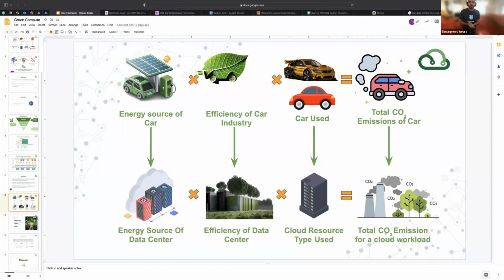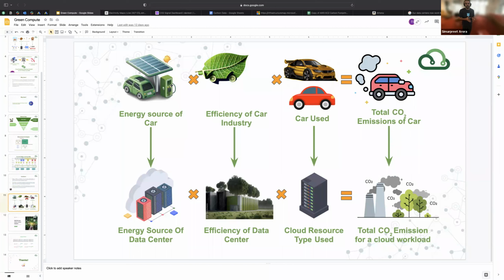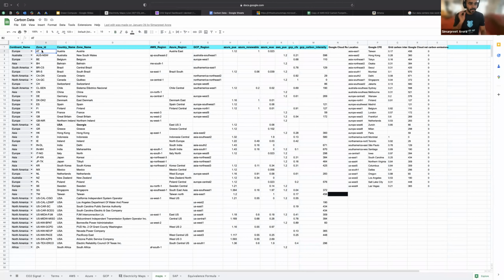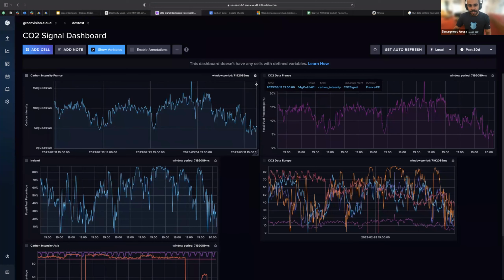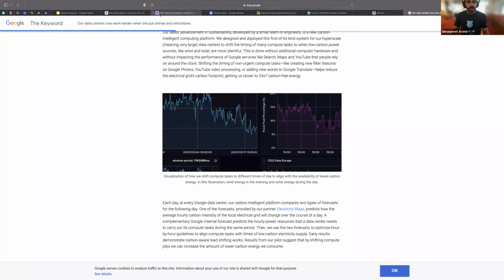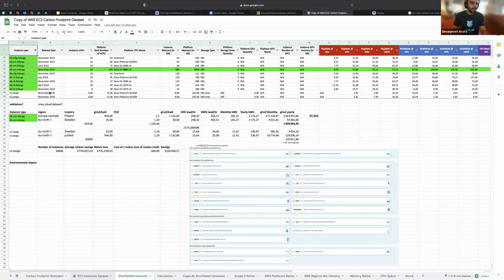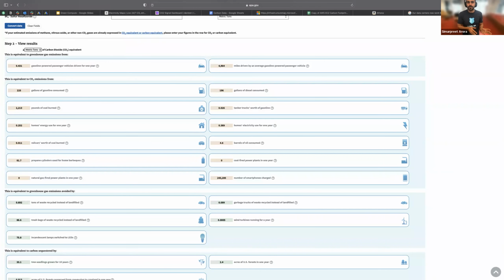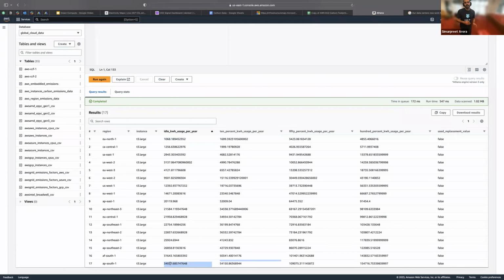Sustainability On The Cloud - Demo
Steps to become Carbon Efficient on the cloud